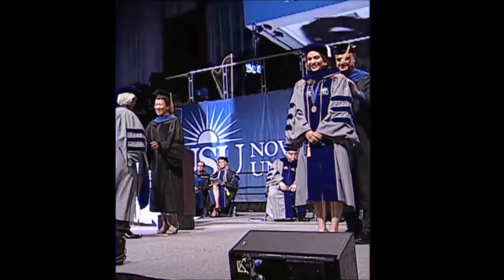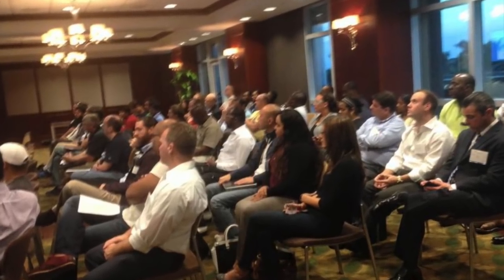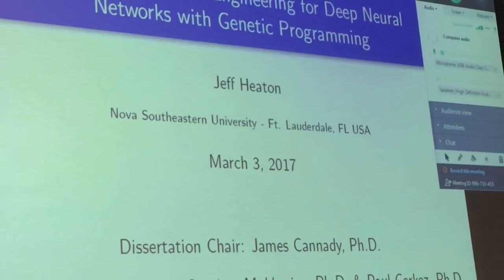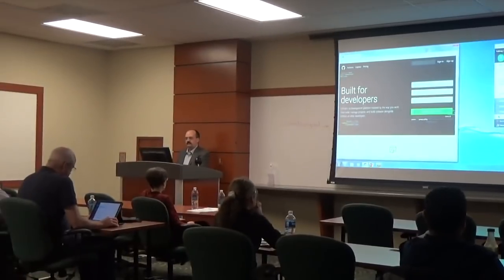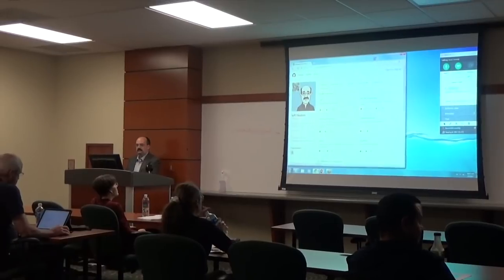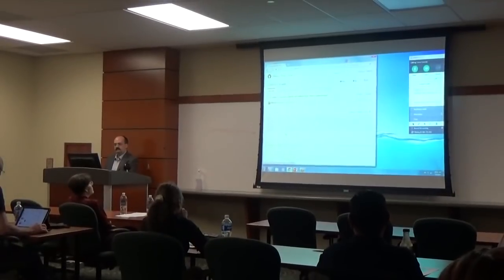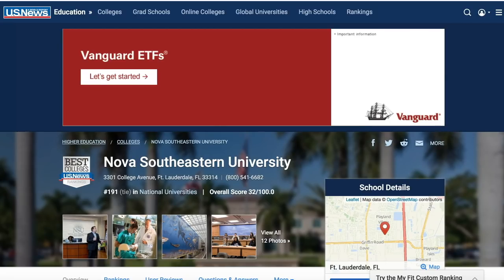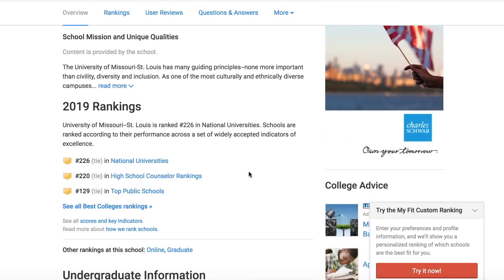Computer Science PhD Nova Southeastern University - Jeff Heaton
In this video I discuss the process of getting a PhD in my 40's, while working full time as a data scientist.  I attended a distance program at Nova Southeastern University.  I discuss my motivation for getting the degree, the general process, and its impact on my career. I also cover my continuing journey through academic publishing and becoming a vice president of data science for a large company.